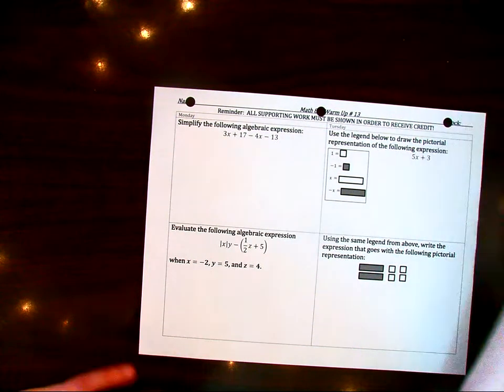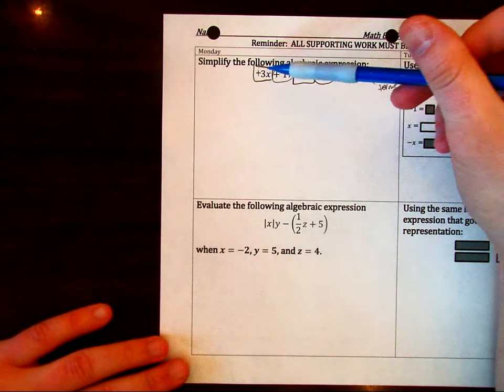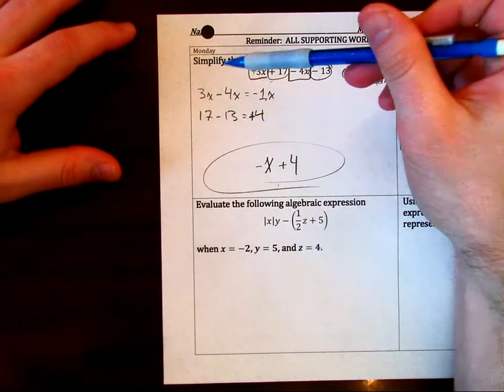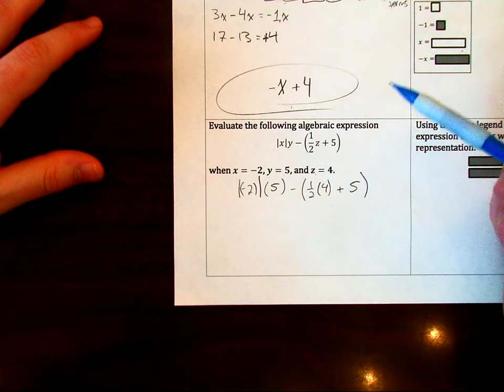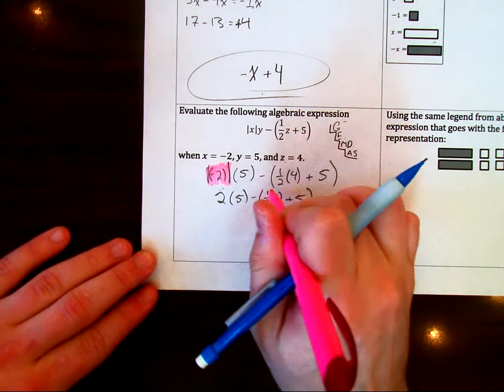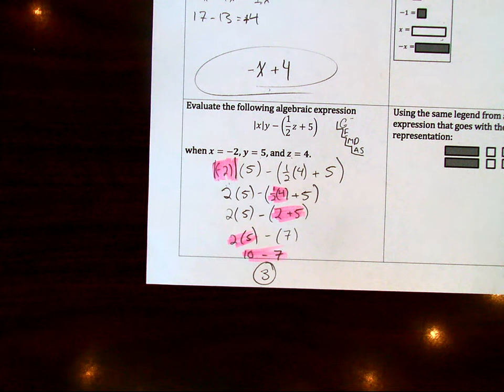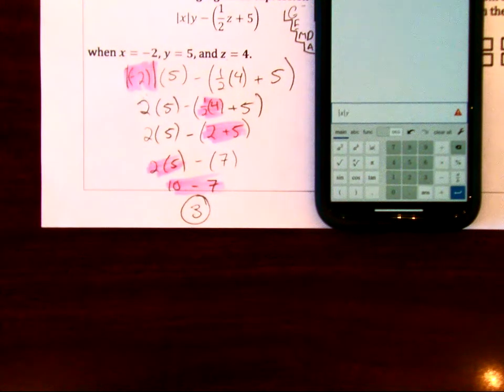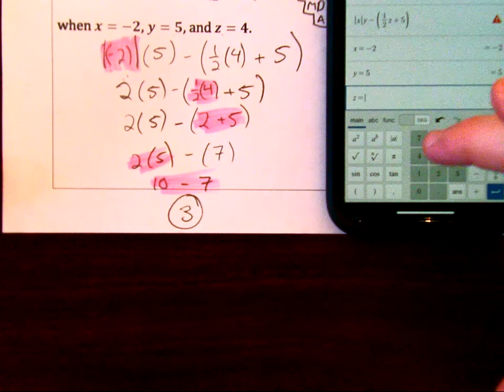11-11-19 Monday Warm Up